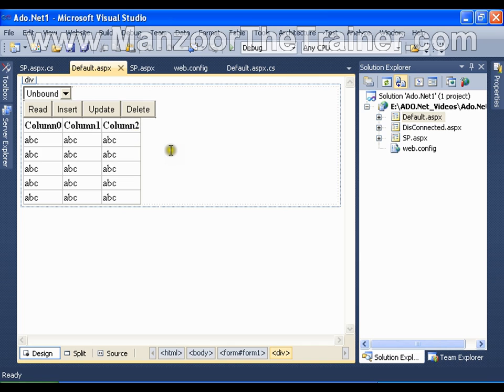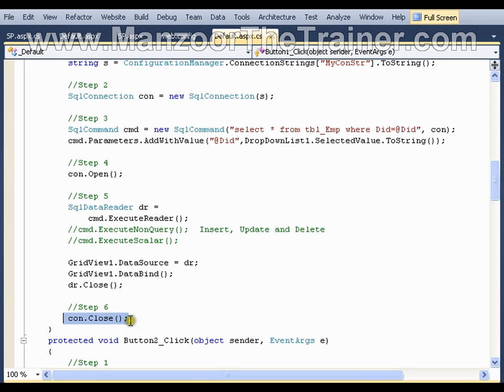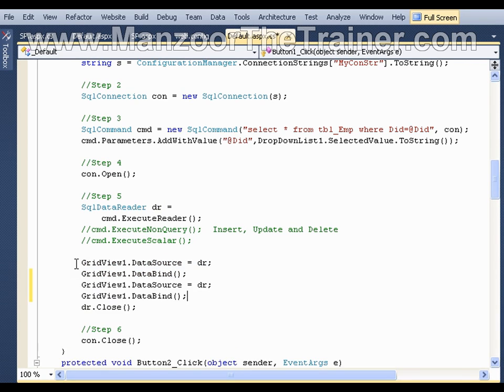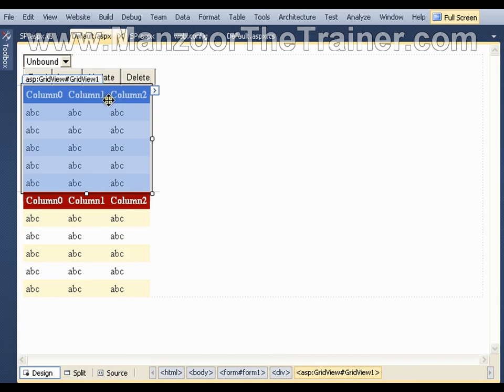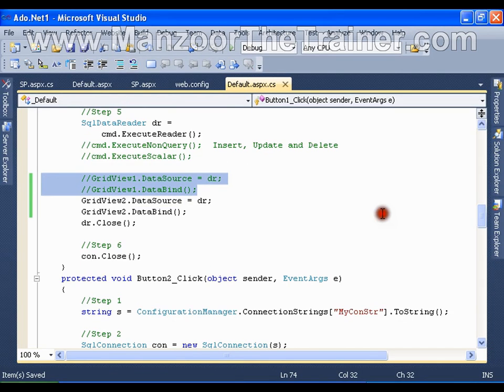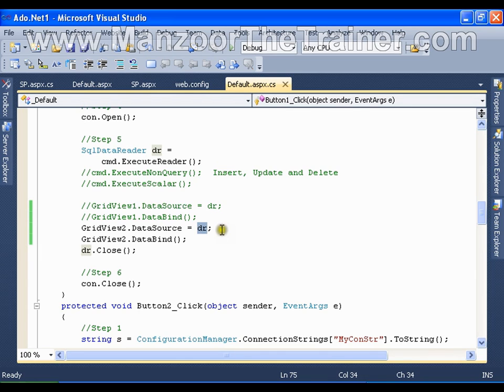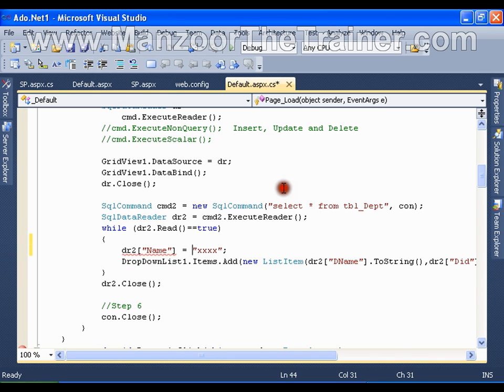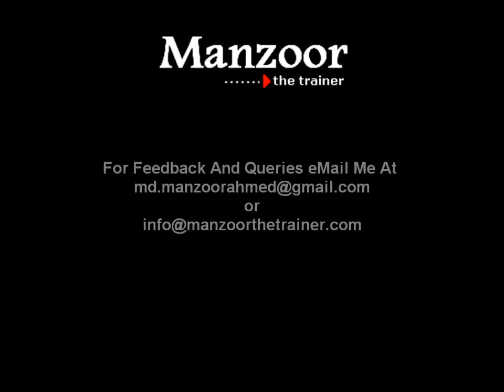Understanding Connected Architecture In Ado.Net (9 of 15)